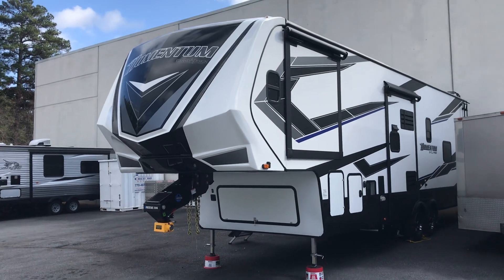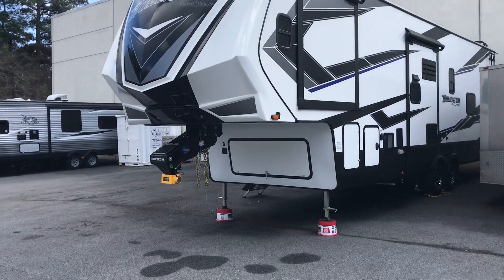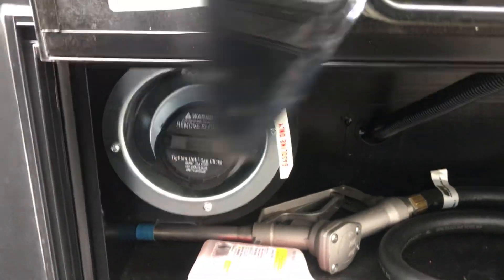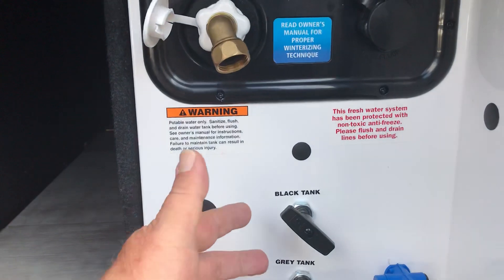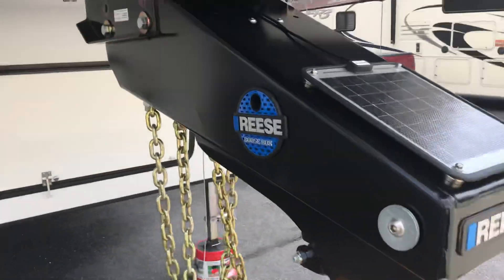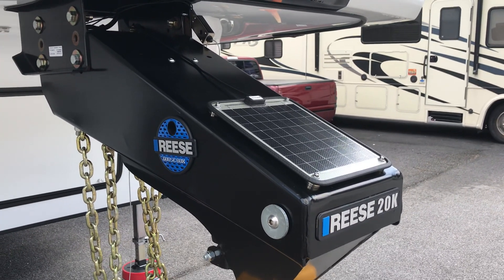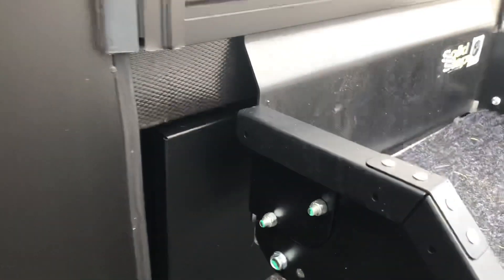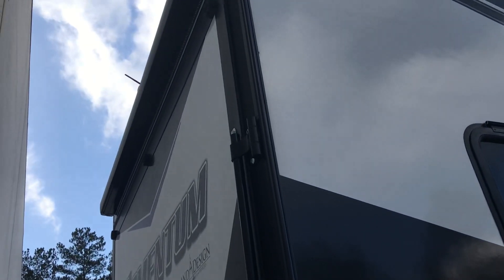(SOLD) 2021 Grand Design Momentum 320G Toy Hauler-For Sale-Part 1 Walk Around Exterior